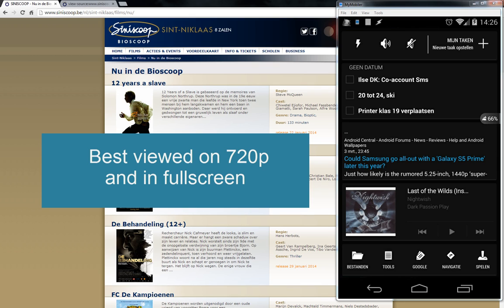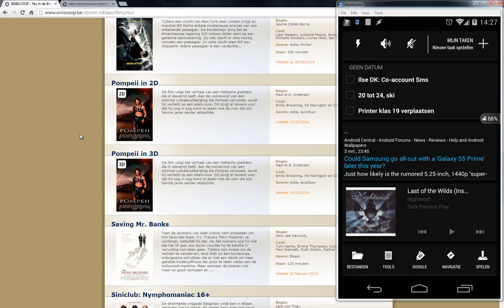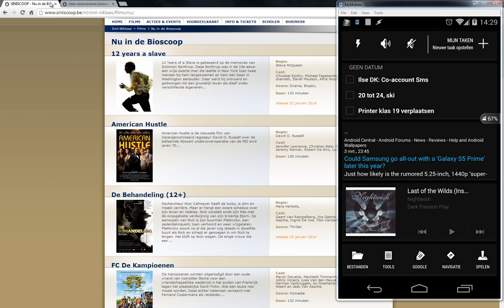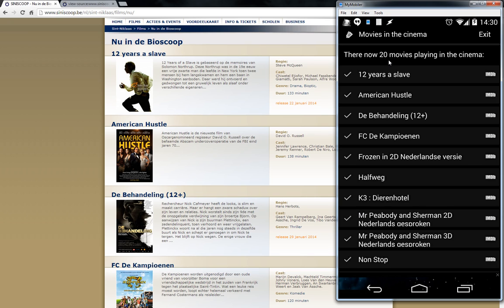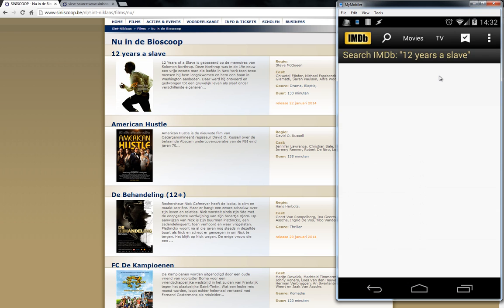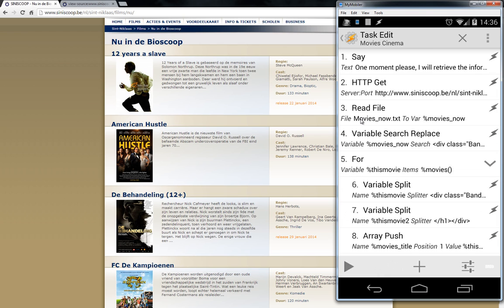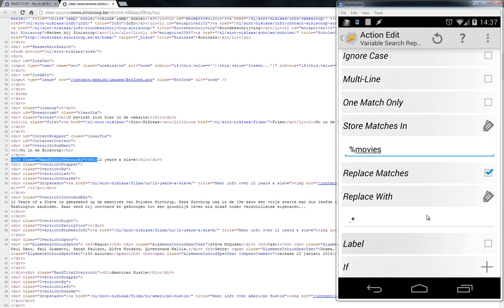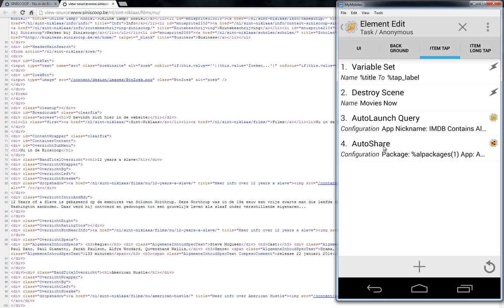Tasker tutorial: Automate split variable using the For-Function... Example: movies in the cinema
Tutorial, where the for-function is explained. Also, split variables, set variables, working with arrays, arrays process, scenes, menus, autolaunch, autoshare...